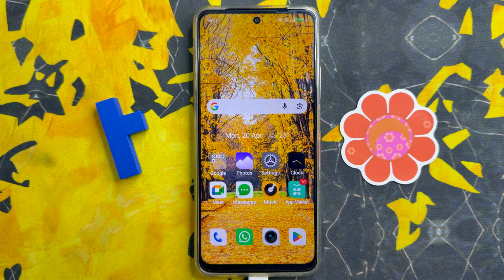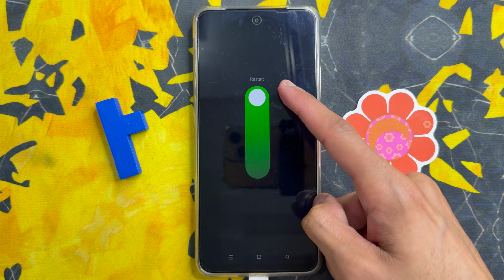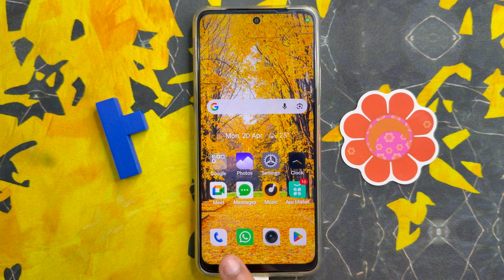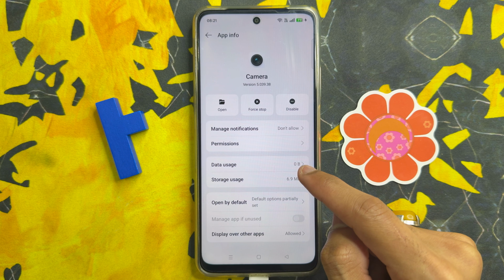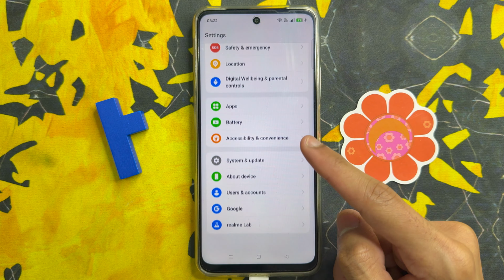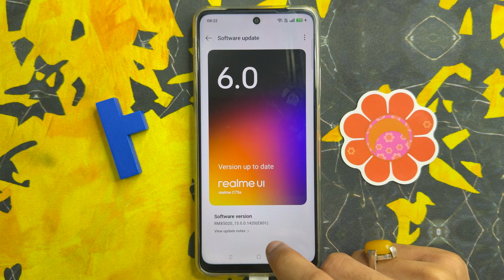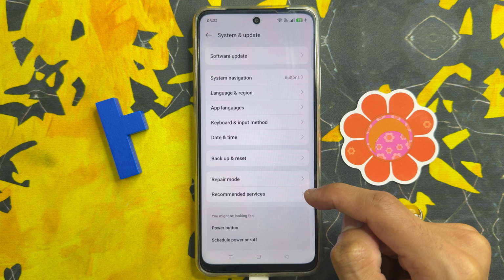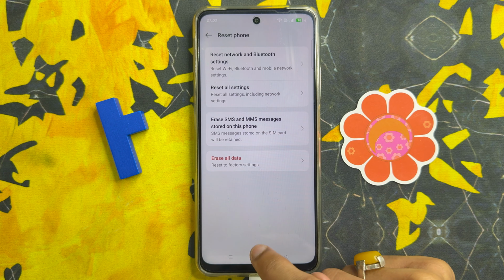How To Fix Realme 16 Camera Not Working (Camera Failed Error)